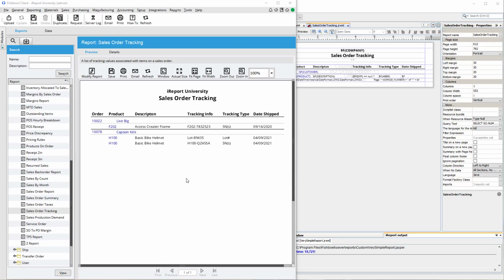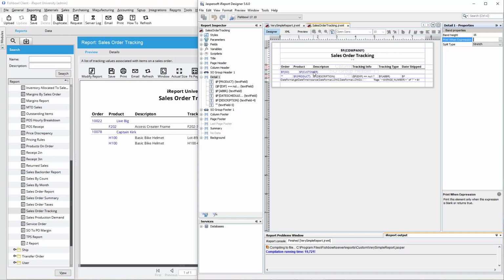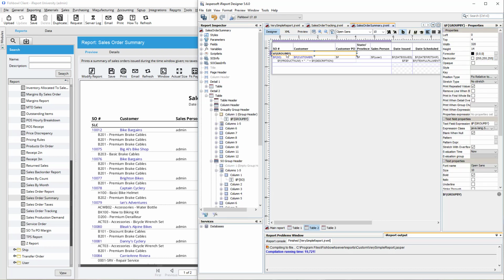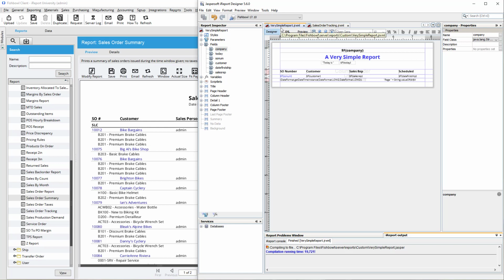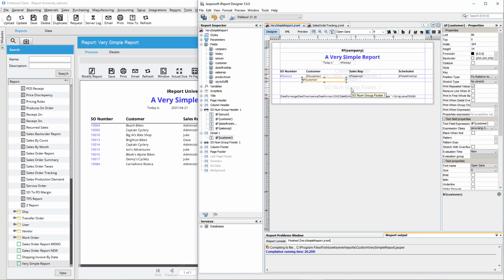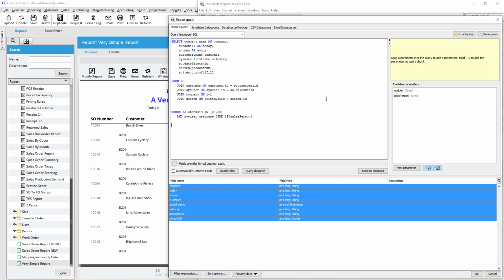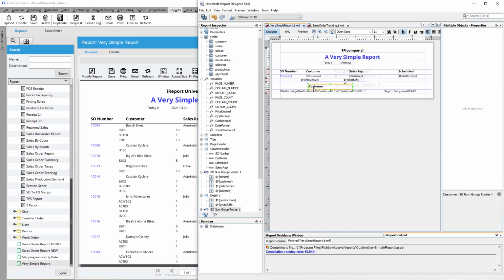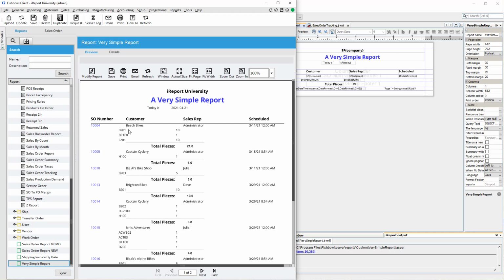iReport University Lesson 4: Report Groups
Report Groups allow you to essentially create "nested" detail bands, where data repeats within other repeated data. This video walks you through how to use these, along with an introduction to summing variables.